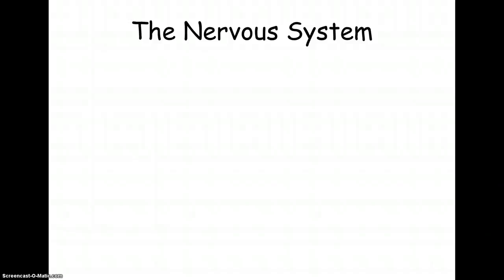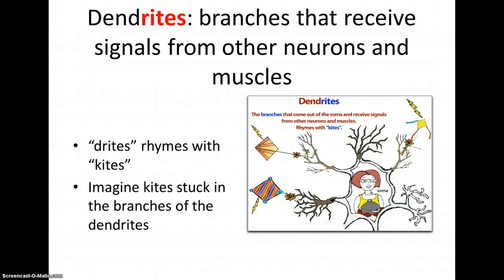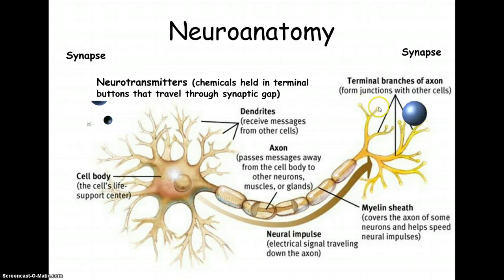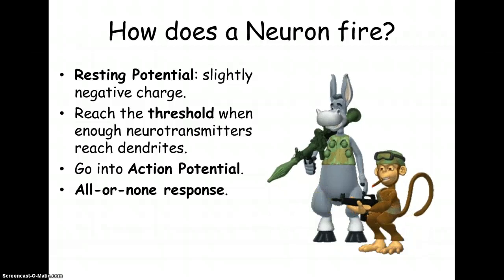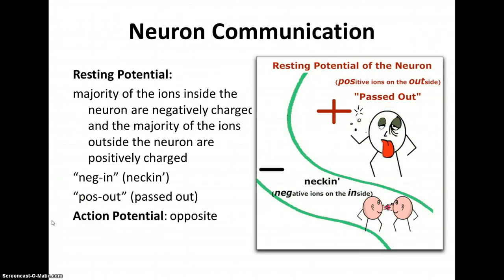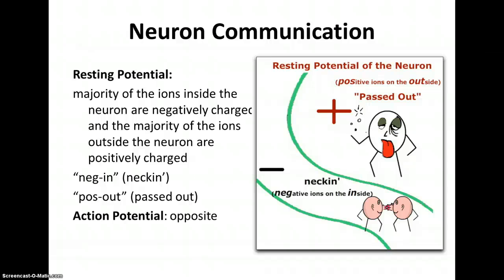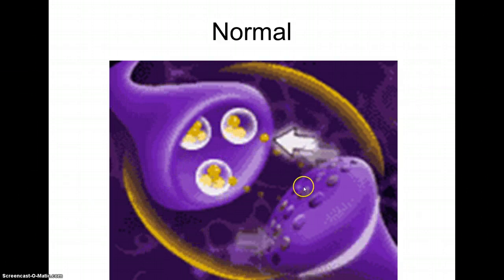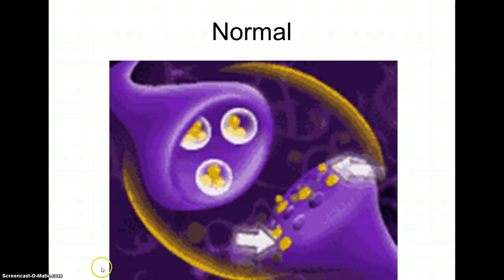Neural Transmission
parts of a neuron; neurotransmitters